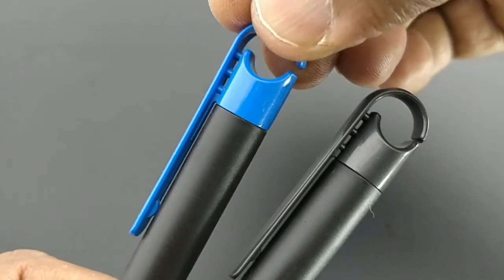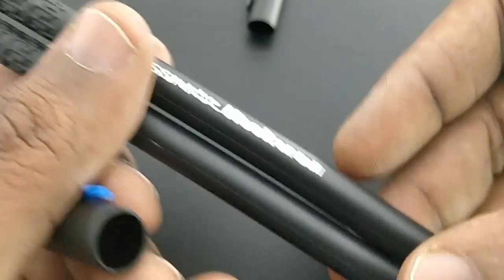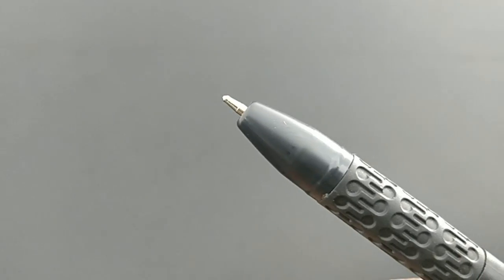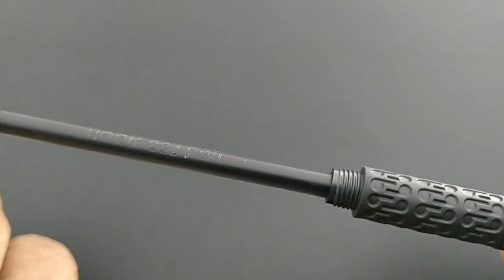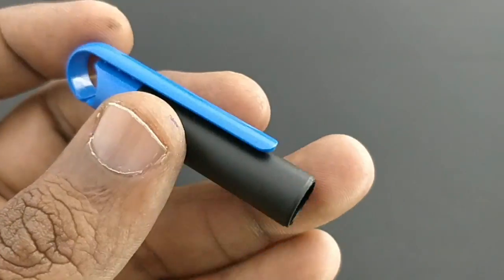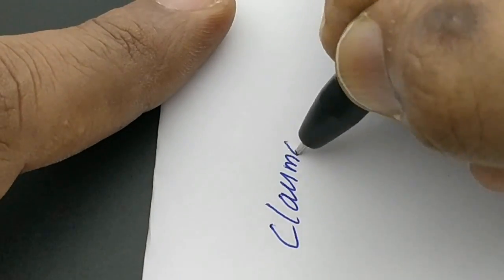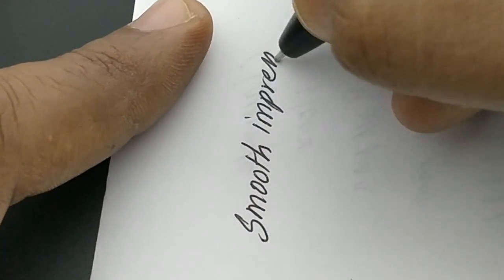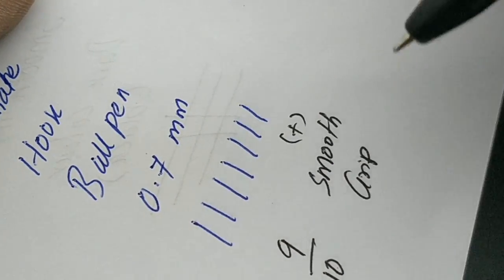classmate HOOK Ball Pen - Ball Pen that Grabs Attention - 472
smooth impression in writing